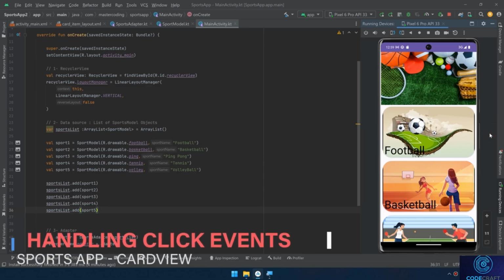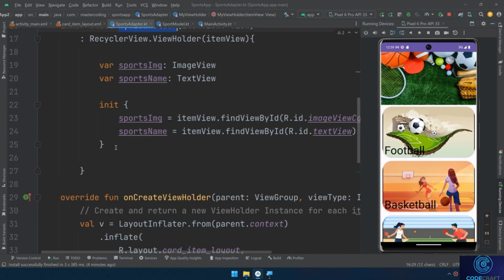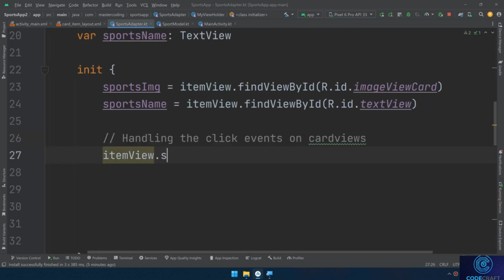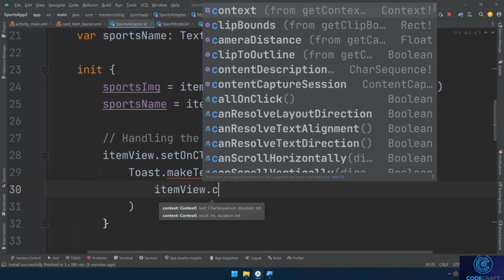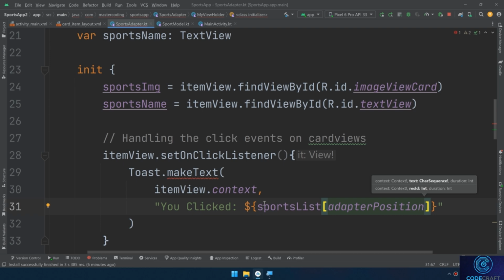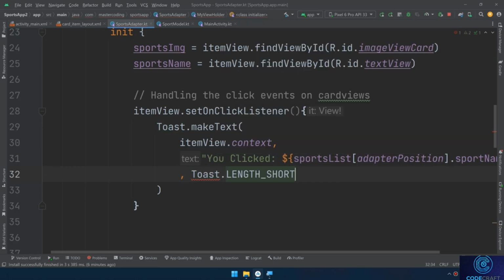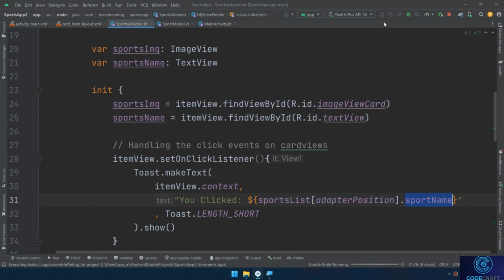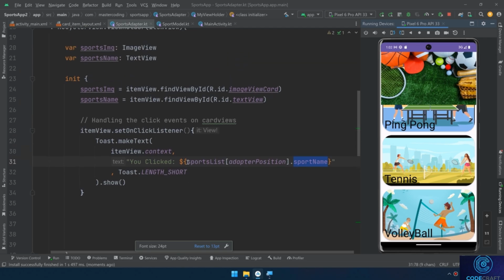(489) Handling Click Events on CardView | Android Studio Kotlin | Complete Android Course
In this lesson from The Complete Android Development Course, you'll learn how to handle click events on CardView using Android Studio and Kotlin.

CardView is commonly used to create attractive and organized UI elements such as product cards, profile cards, news cards, movie cards, and RecyclerView items. To make these cards interactive, your application needs to respond when a user taps a card.

In this practical tutorial, you'll learn how to make a CardView clickable, detect user interactions, connect click events with your RecyclerView components, and perform actions when a specific card is selected.

You'll build on the concepts covered earlier in the course, including RecyclerView, Data Source, Model Class, Adapter Class, ViewHolder, Adapter Methods, and RecyclerView Item Click Events.

By the end of this lesson, you'll be able to create interactive CardView-based interfaces for real-world Android applications.

What are CardView click events?
How to make CardView clickable
Handling CardView click listeners
Detecting user taps
Connecting CardView with RecyclerView
Handling clicks inside RecyclerView items
Working with ViewHolder
Working with Adapter
Passing selected item data
Performing actions after a CardView click
Creating interactive Android UI
CardView and RecyclerView integration
🚀 Technologies Covered
Android Studio
Kotlin
Android SDK
CardView
RecyclerView
RecyclerView Adapter
ViewHolder
Model Class
Data Source
XML Layout
Click Listeners
Android UI
🎯 Why Learn CardView Click Events?

✅ Make Android cards interactive

✅ Handle user interactions

✅ Build clickable RecyclerView items

✅ Open detail screens from cards

✅ Create product and profile card interfaces

✅ Improve Android UI development skills

✅ Important practical Android concept

📱 Real-World CardView Applications

CardView click events are commonly used for:

🛒 Product cards
👤 Profile cards
📰 News articles
🎬 Movie cards
🪐 Planet information
📱 App menus
🏠 Property listings
📚 Course cards
💬 Chat previews
🛍️ Shopping applications
🔥 CardView + RecyclerView Data Flow

A typical interactive application can follow this flow:

Data Source → Model Class → Adapter → ViewHolder → CardView → Click Event → Action

For example, when a user taps a product CardView, the application can open a product details screen and pass the selected product's information to the next Activity.

✔ CardView click-handling skills

✔ Better RecyclerView knowledge

✔ Practical Kotlin experience

✔ Understanding of click listeners

✔ Better Adapter and ViewHolder knowledge

✔ Foundation for multi-screen Android applications

✔ Experience building interactive Android UI

This tutorial is perfect for:

Android beginners
Kotlin beginners

After completing this lesson, you'll understand how to make CardView items interactive and perform actions when users click on them.

Android Development
Kotlin Programming
Java
Firebase
Flutter
Python
SAP
AI & Machine Learning
Graphic Design
Video Editing